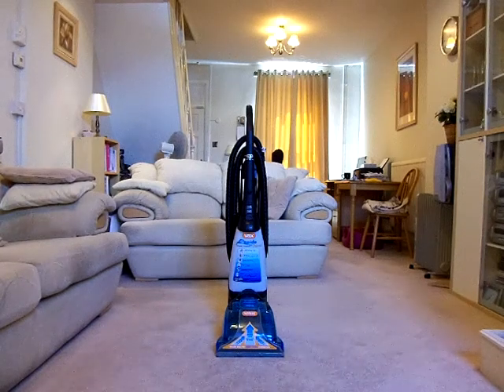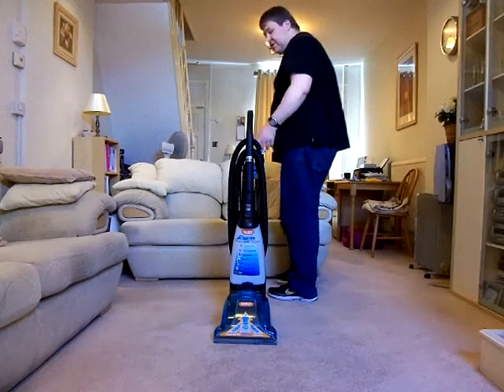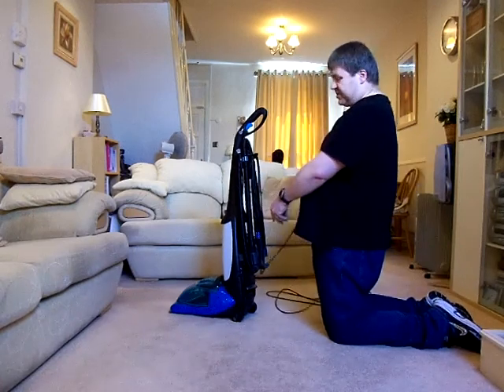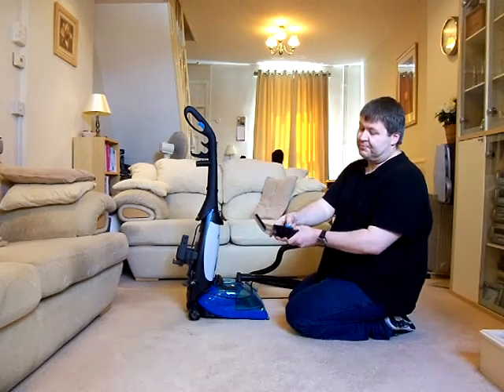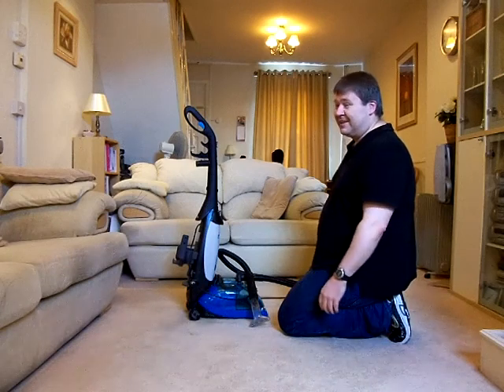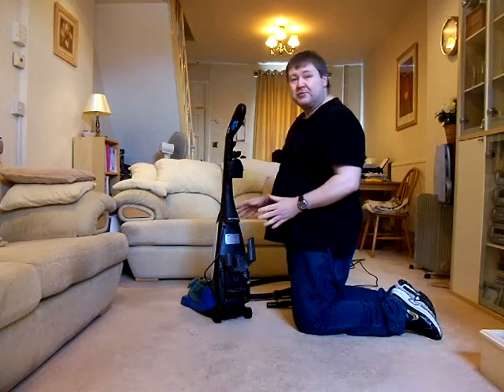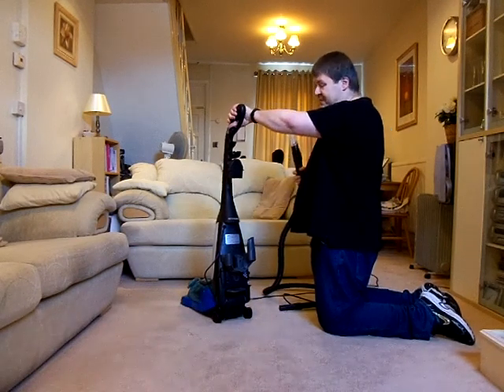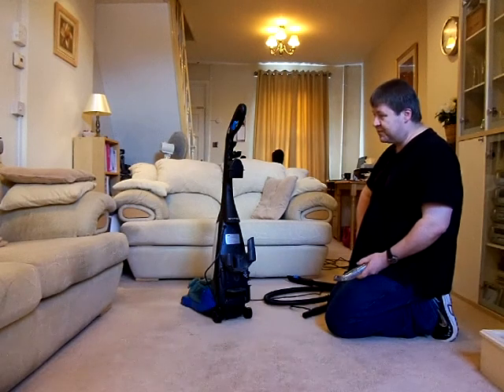Vax Rapide Deluxe V-026 (2006) Carpet washer - Detailed review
Here, I talk about my Vax Rapide Deluxe, V-026, carpet washer, which I have owned from new, bought in 2006. This machine has now just been replaced, and I give a frank review of what I thought of it for the years I owned it.
 * Please note that references to another video in which I mention "Vax Dual V" - this should have been "Vax Dual Power". Vax use such similar sounding names for their products its easy to get the names wrong.